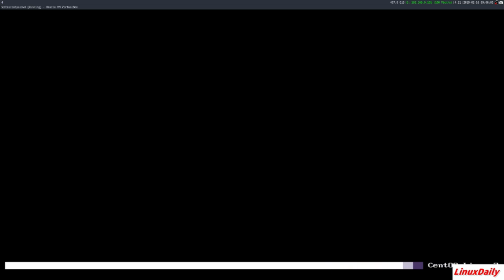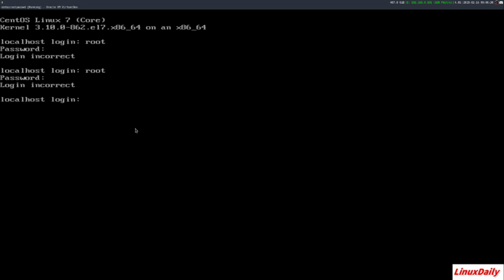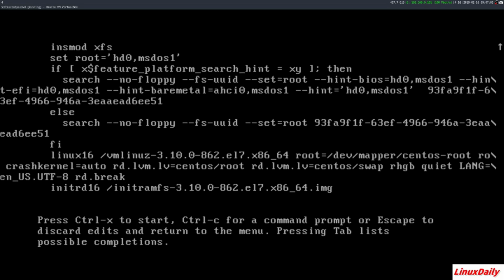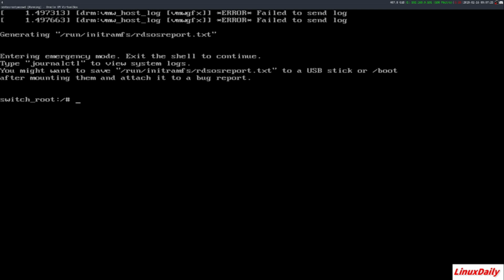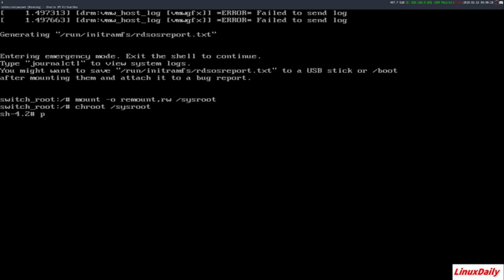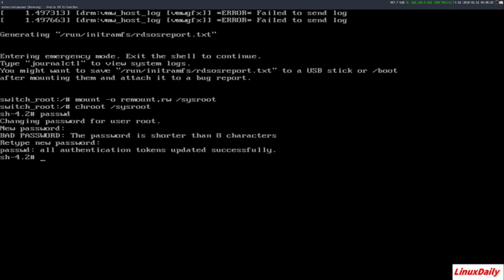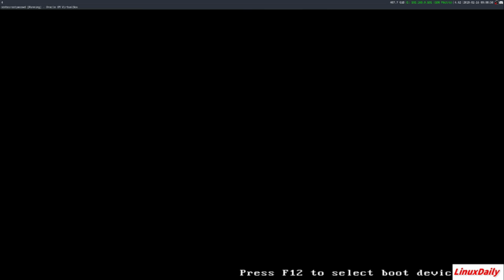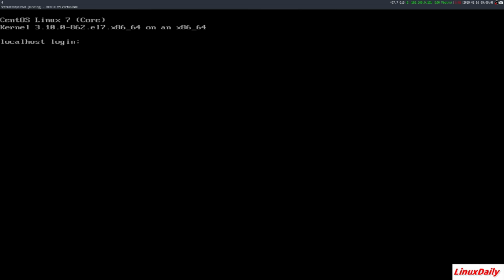How to break the root password on Centos 7 | Tutorials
Hey guys, im going to make some more tutorials in the future, heres how to break the root password on Centos 7